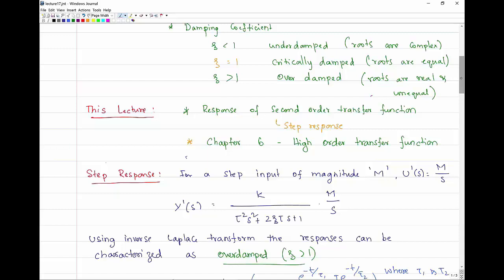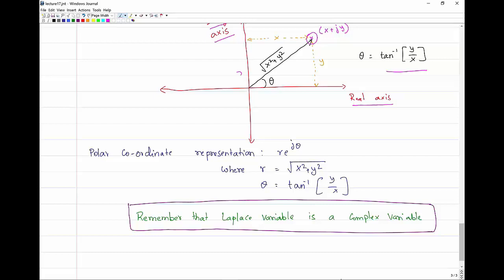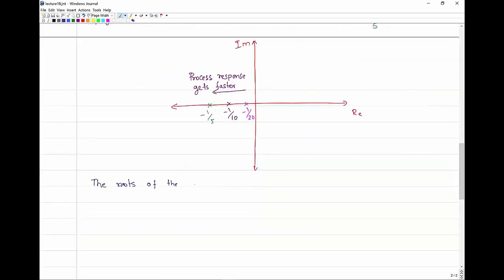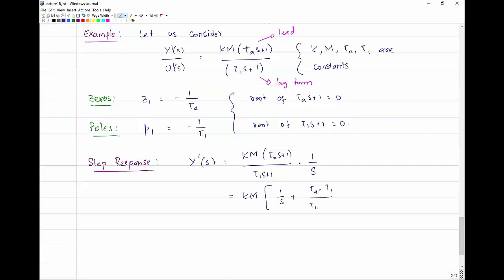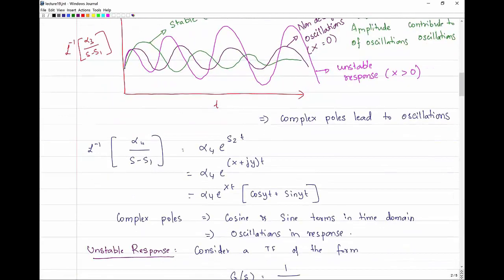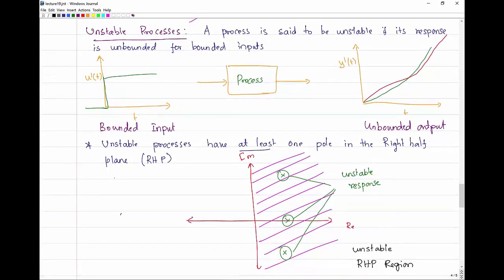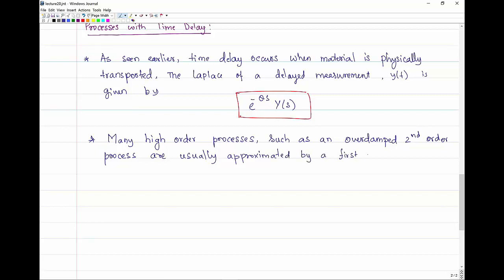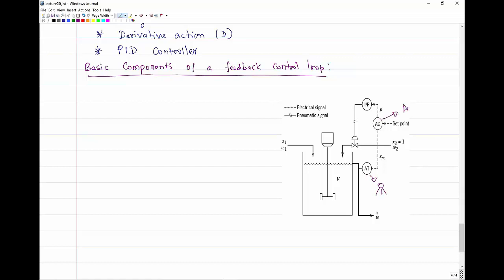CHBE 356 (2015): Chapter 6 by Dr. Bhushan Gopaluni